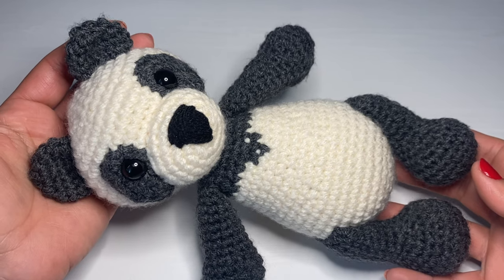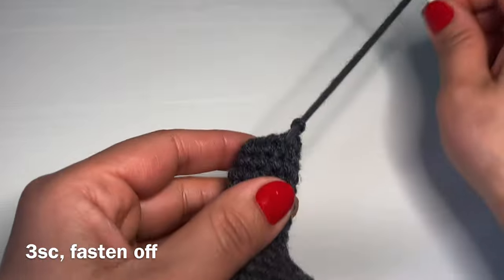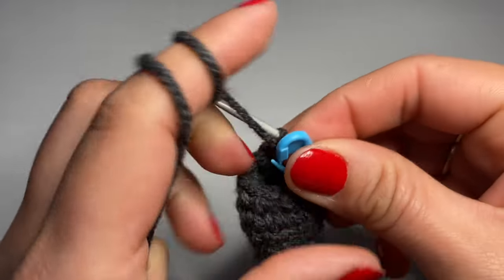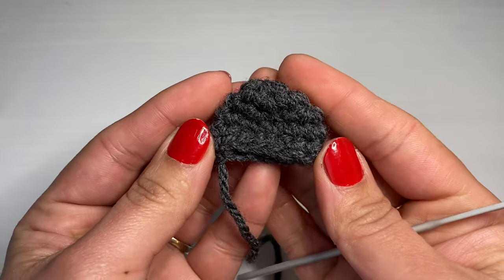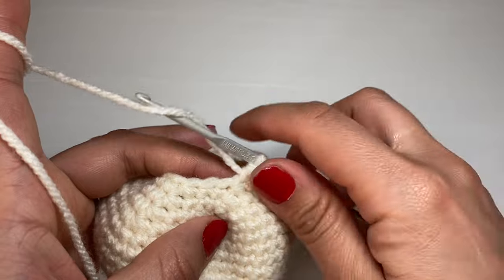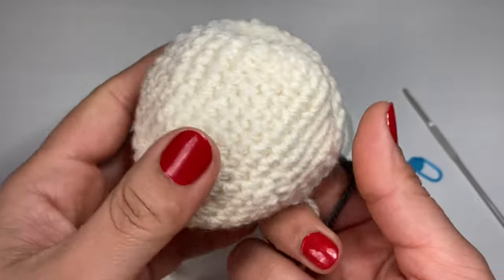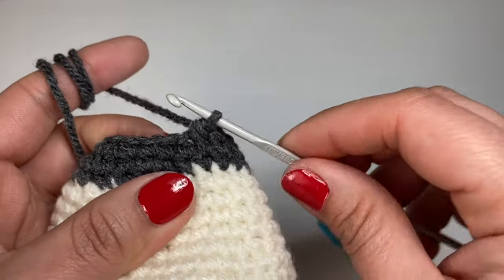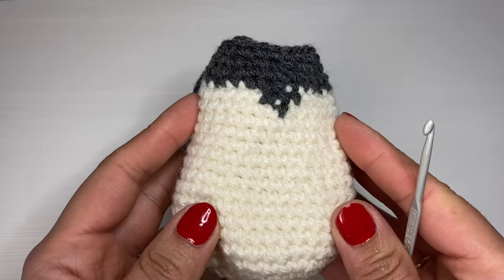crochet Panda bear/ crochet bear / panda bear Amigurumi/ Crochet stuff toy/ Beginner friendly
This tutorial contains free written pattern within the video as a caption. So follow along this tutorial to make this cute teddy bear. Alternatively follow the link below to access pdf written pattern-

This tutorial contains Us crochet terminology. I used standard  Double knit yarn and a 3.5 mm crochet hook. Follow the link below to find out more details about the yarn used.

Happy Crocheting

How to crochet a panda bear/ crochet bear / panda bear Amigurumi/ Crochet stuff toy- By Keep Calm and Crochet